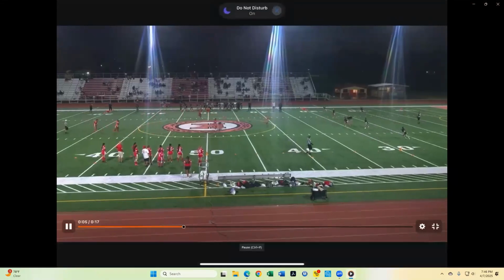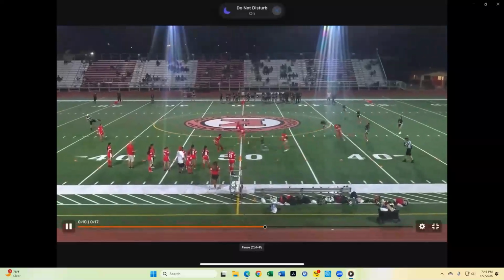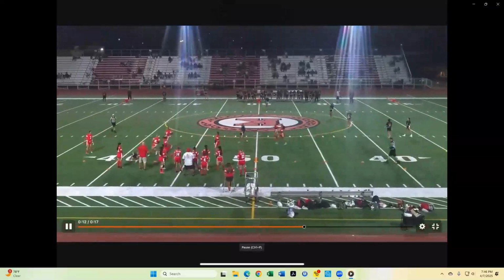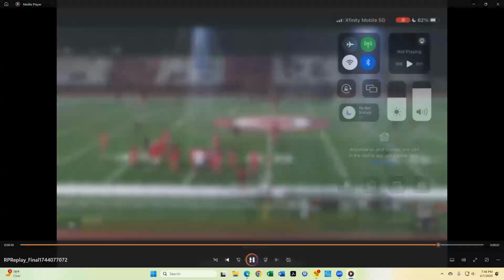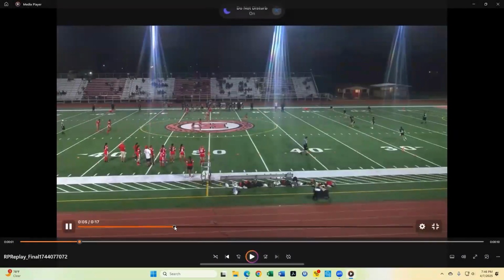6 Zoom April 7 2025 Two Contact Plays mp4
Two contact plays from this week.